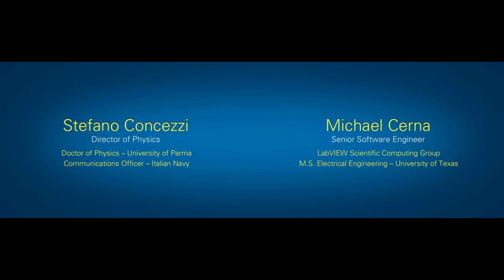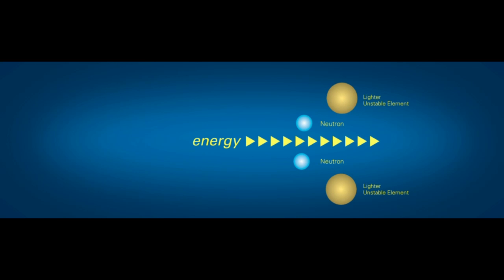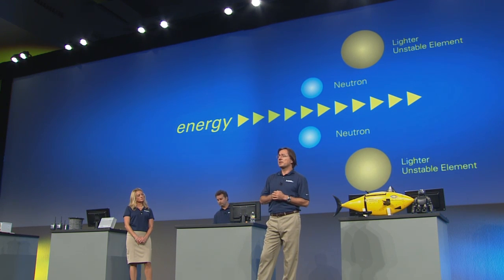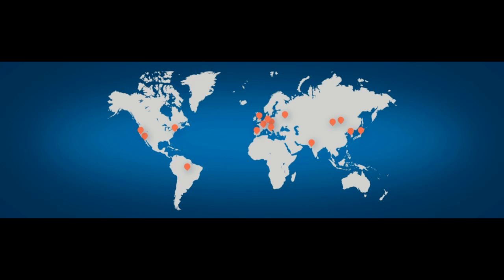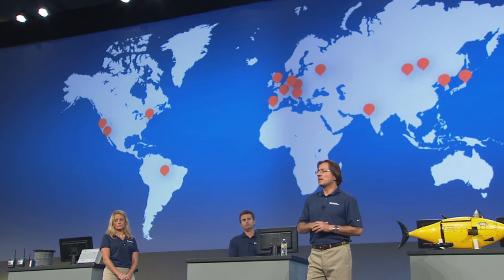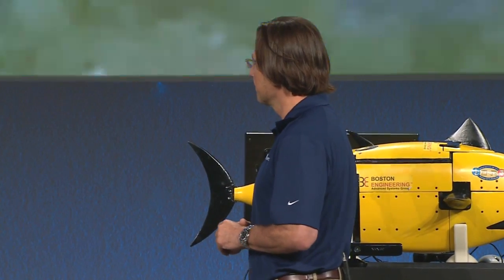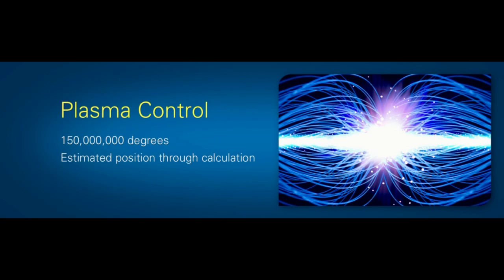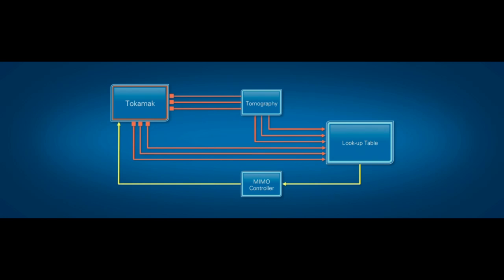Make Energy from Fusion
Listen as Stefano Concezzi and Michael Cerna talk about making energy from fusion. Fusion is happening all around us. By 2019, the ITER experimental reactor will attempt to generate 500 megawatts of fusion power from 50 megawatts of power consumed. In order to accurately measure plasma shape and position, critical to the eventual confinement of plasma at 150-million degrees, it takes a specialized real-time and multicore system. To simulate the hardware in the loop is even more difficult. See how NI LabVIEW and NI PXI help prove out this technology.